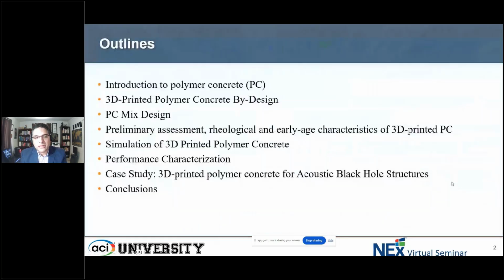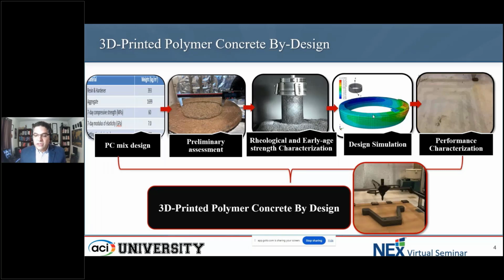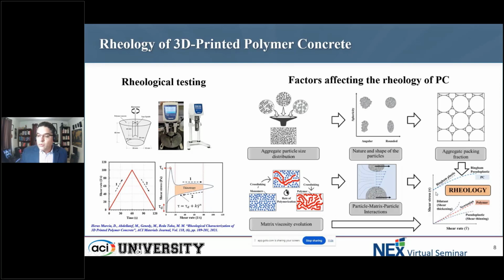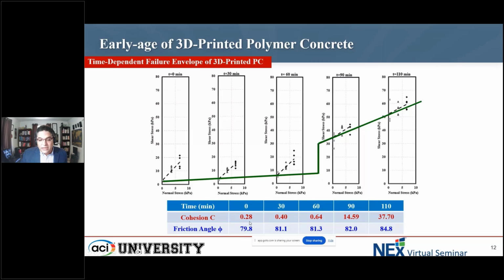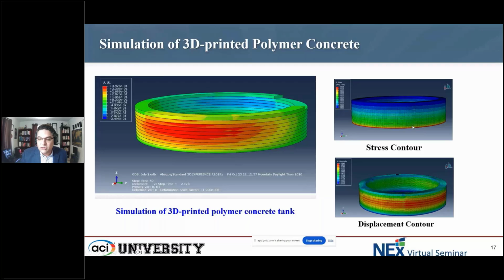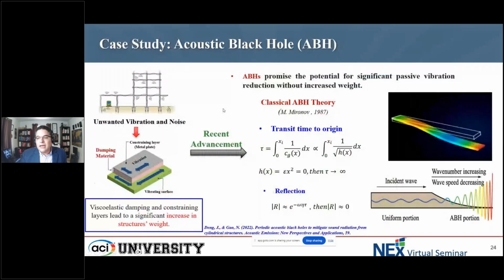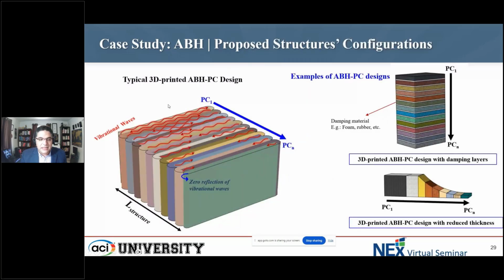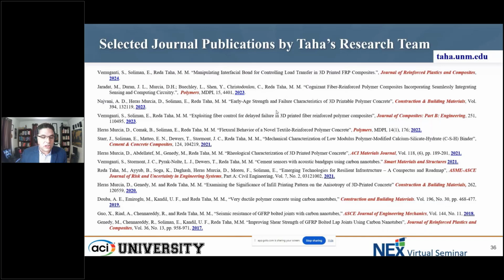NEx Virtual Seminar II-04 Introduction to 3D-Printed Polymer Concrete by Design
Introduction to 3D-Printed Polymer Concrete by Design- by Mahmoud Reda Taha, University of New Mexico.
To earn continuing education credit visit ACI University.